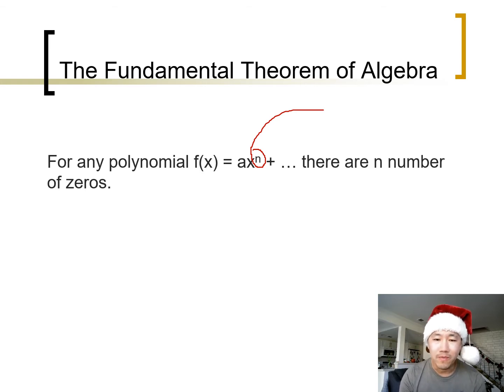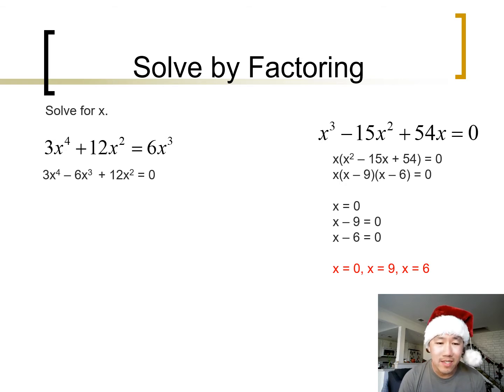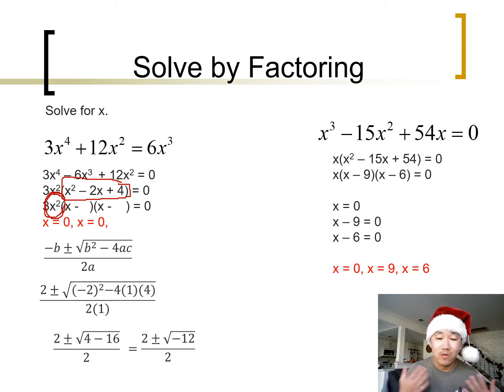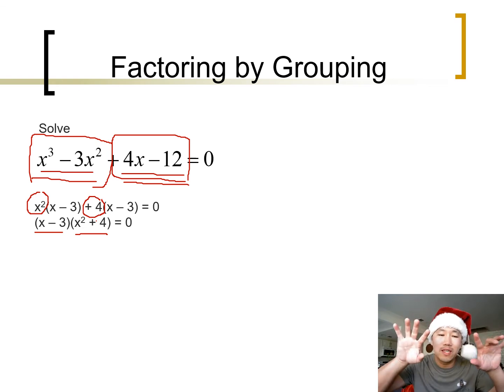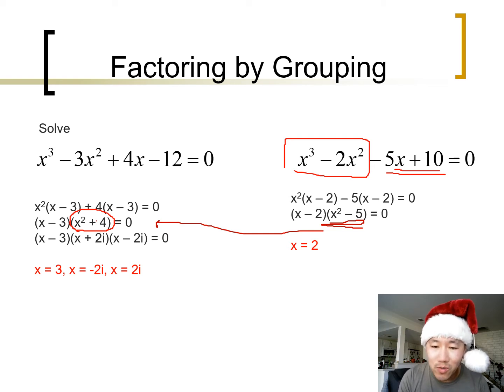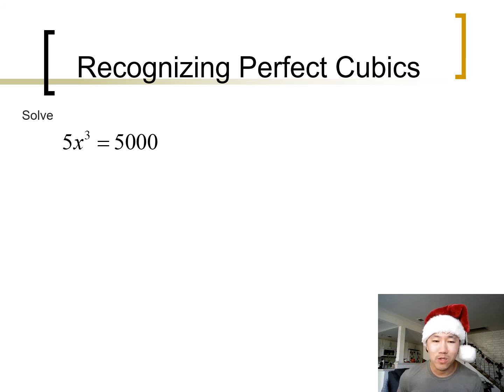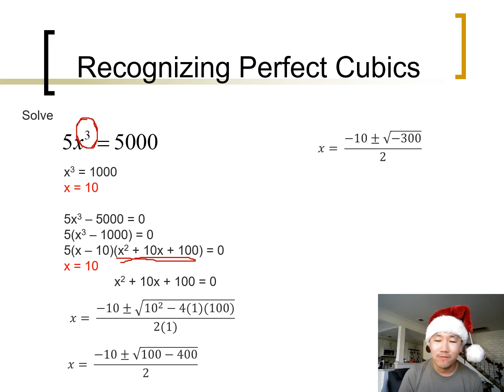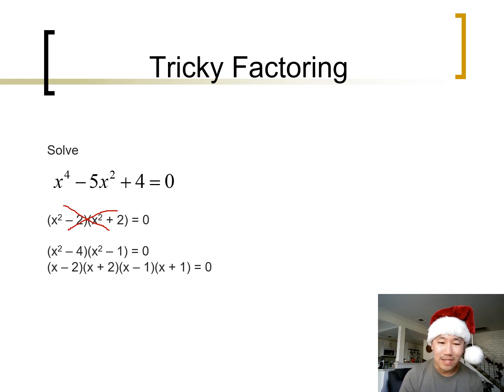5 3 Solving Polynomials